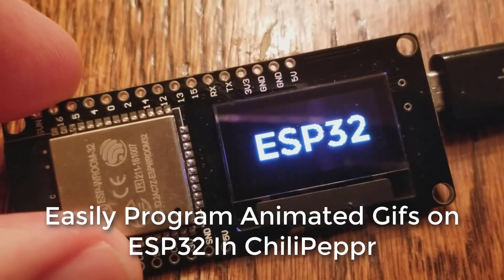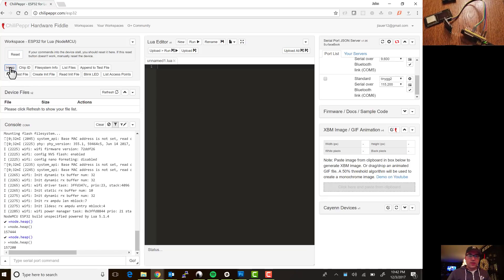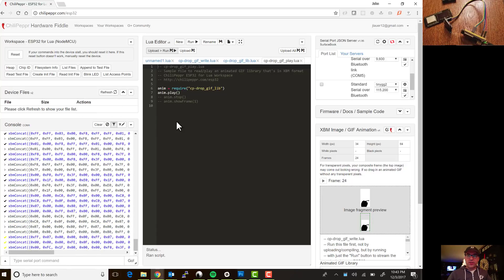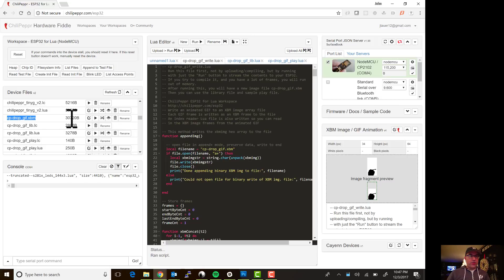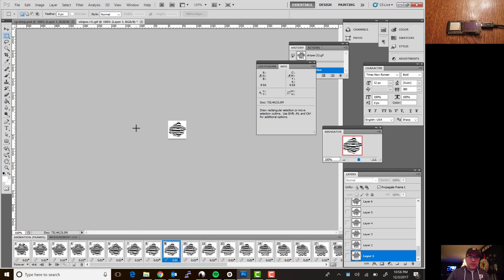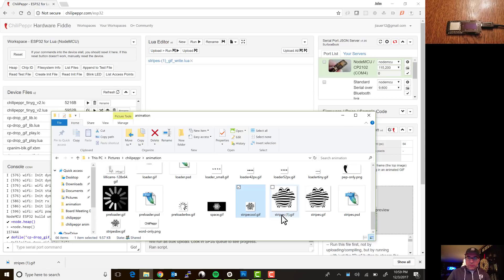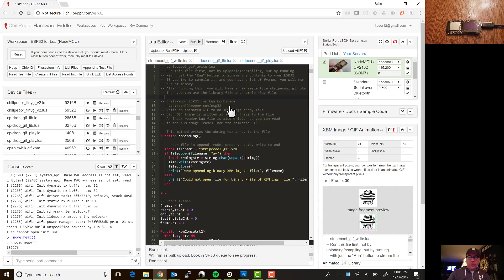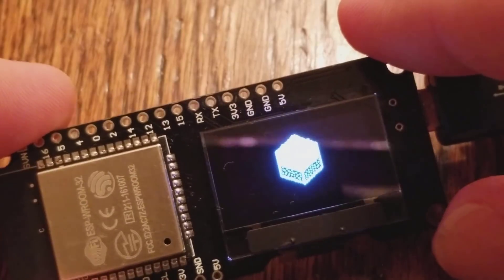Program Animated GIFs on your ESP32 OLED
This video shows you how to easily program your animated GIFs onto an ESP32 using ChiliPeppr. This lets you display your animated GIFs easily on an OLED display.

There's a new drag/drop XBM image widget in the ESP32 workspace. This widget will generate the Lua code for you. It converts the frames, creates an upload script, a play library, and a sample file to control the animation.